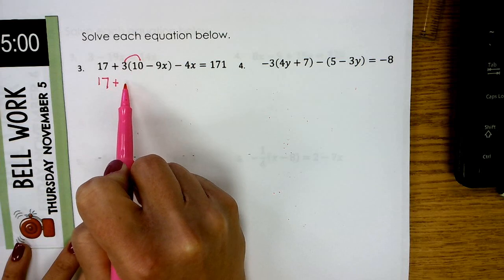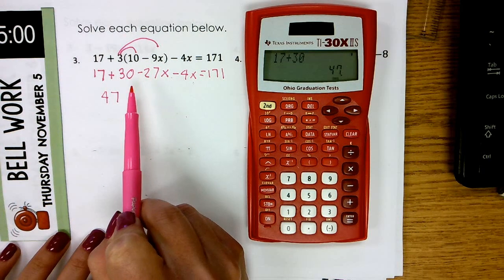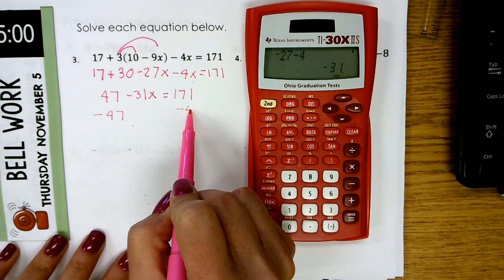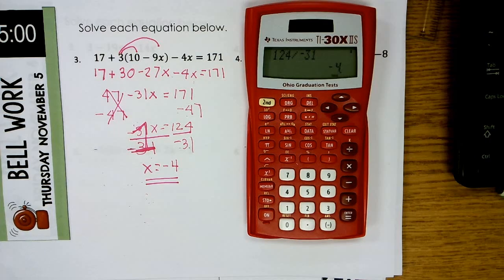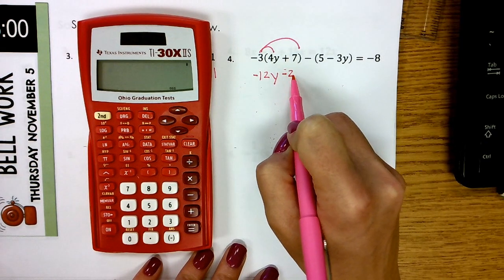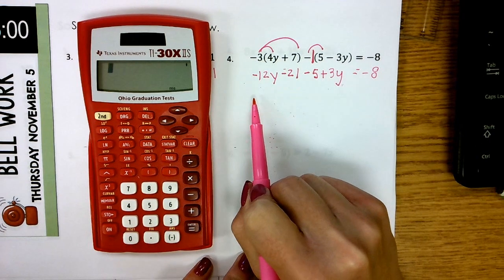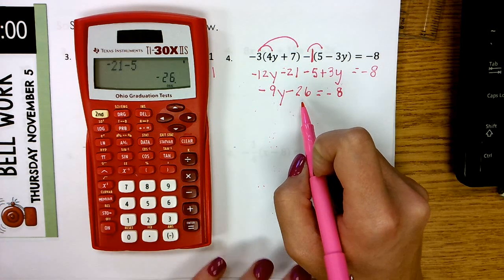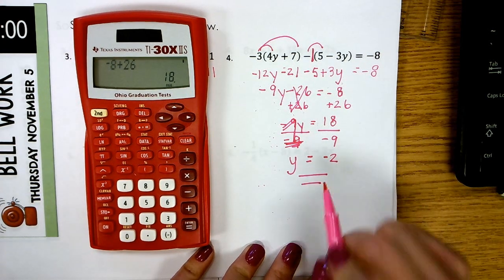Solving Equations 4